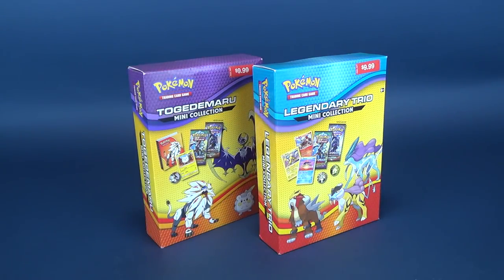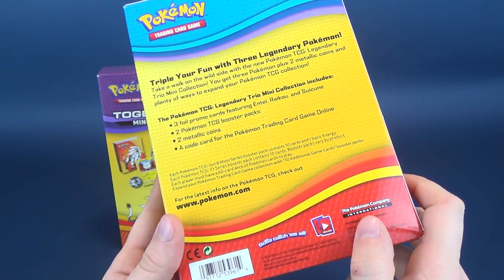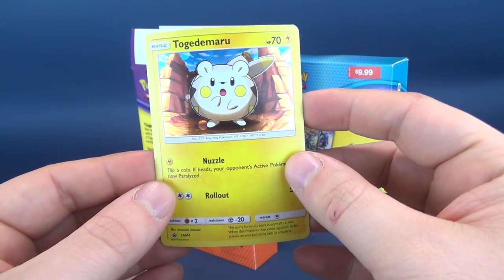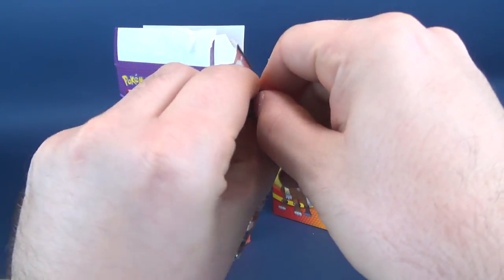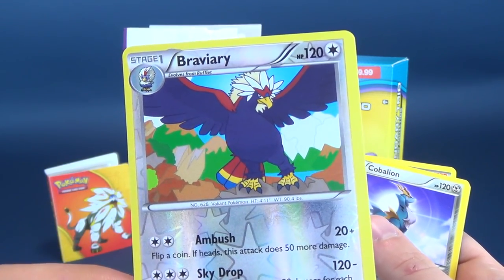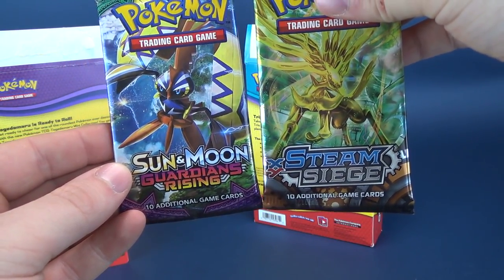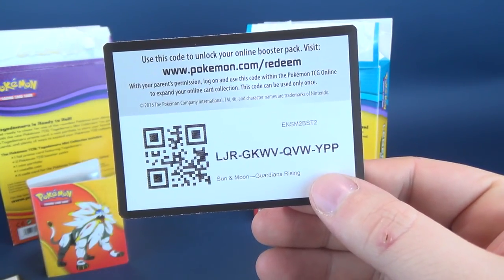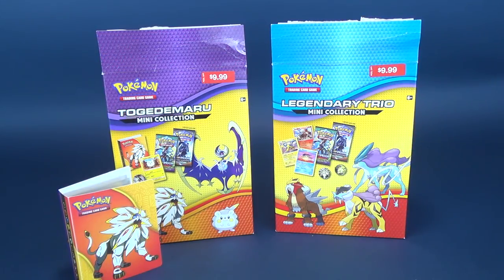Collectible Spot | Pokémon TCG Collections Trading Cards OPENING!